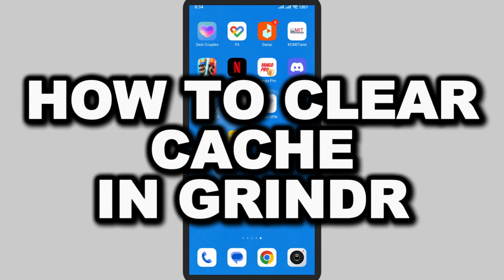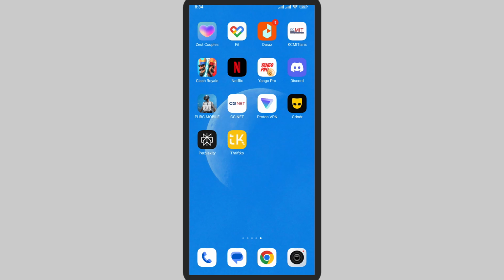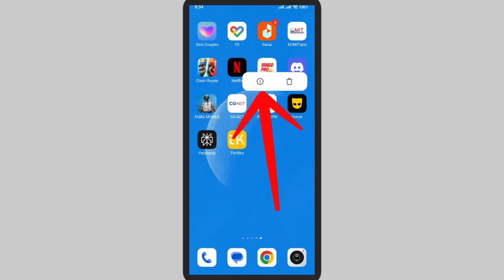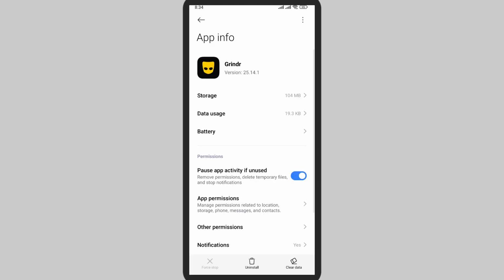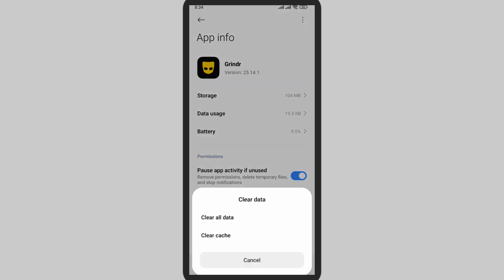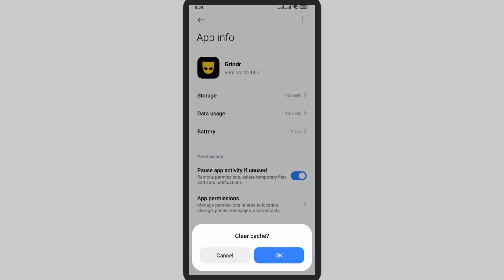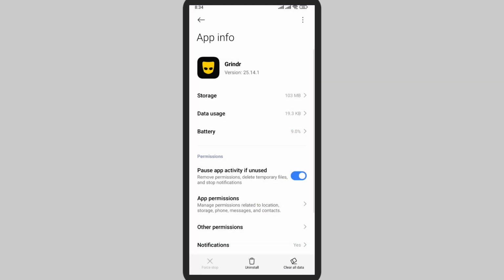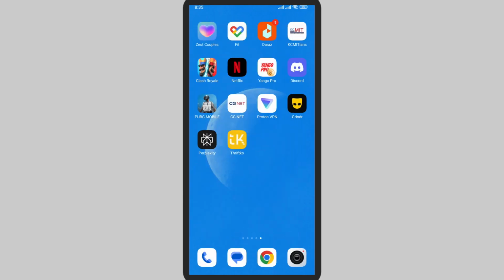How to Clear Cache in Grindr 2025?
If you want to learn how to clear cache in Grindr, this step-by-step guide will show you how to free up space, improve app performance, and fix common glitches. Grindr is one of the most popular dating and social networking apps for gay, bi, trans, and queer people, and clearing cache can help the app run smoother and faster. In this tutorial, we explain how to clear Grindr cache on both Android and iPhone, manage app storage, and maintain your account without losing data. Whether you’re troubleshooting or just want to optimize Grindr performance, this guide makes it quick and easy.